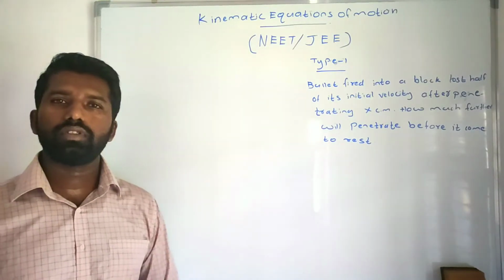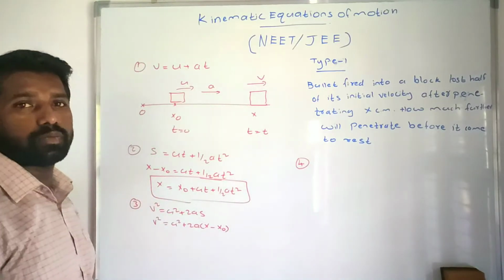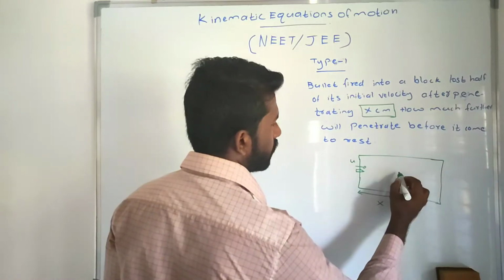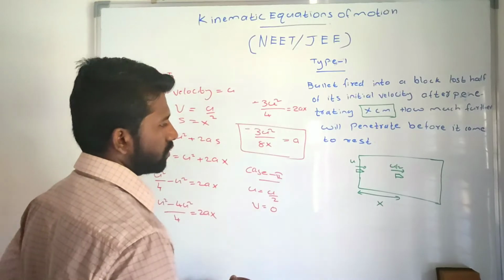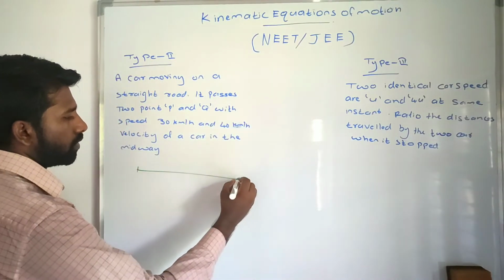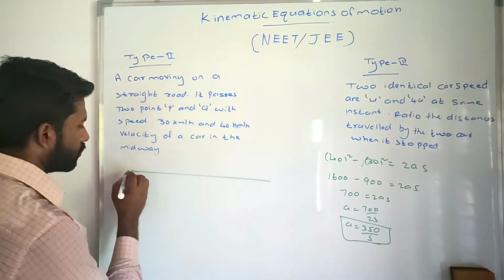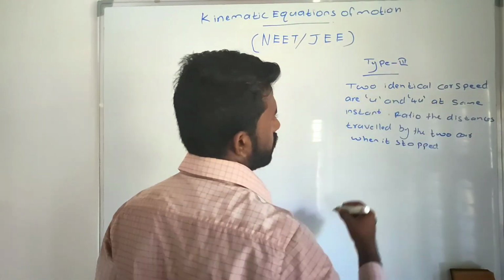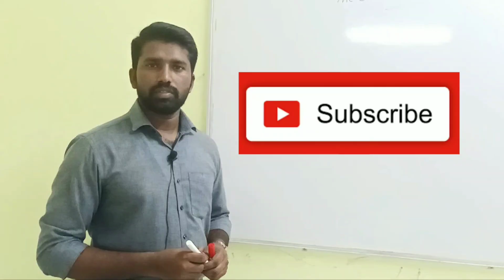Equations of motion || NEET/ JEE || NEET important problems || class 11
Topic: equation of motion problem for NEET and JEE exam: class 11 physics chapter-3 motion in a straight line.